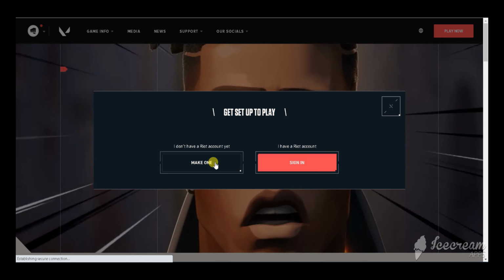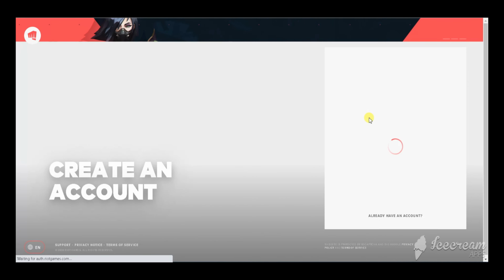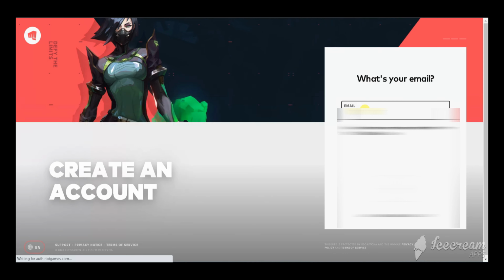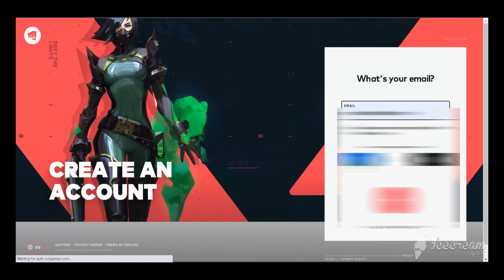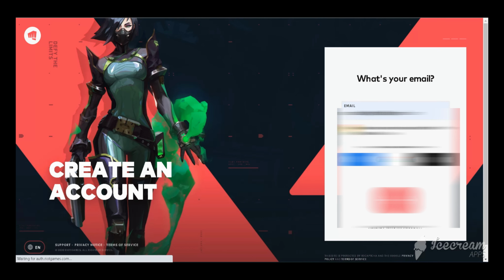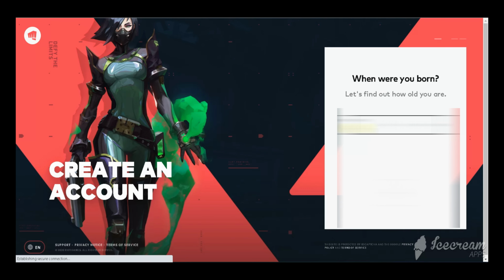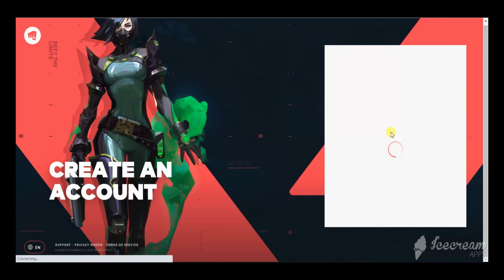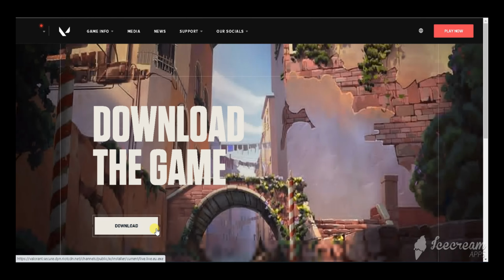Valorant Account Create- How to download & create Valorant Account on Windows 10 & PC 2021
Valorant Account Create- How to download & create Valorant Account on PC 2021
checkout the steps to valorant account create and sign up. or process to how to download Valorant account on PC

2. Click on " Play Free"
3. Now click on " Make one"
5. Now Enter your Date of Birth and click on next
6. Create a Username
7. Create New Password and Confirm it
8. Now tap on " Download"

So these are basic step to how to create valorant account